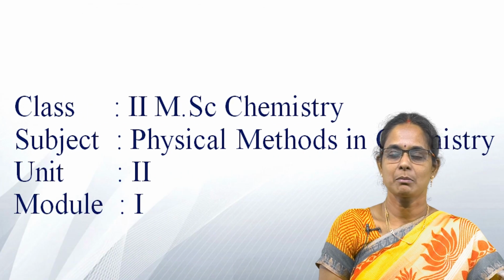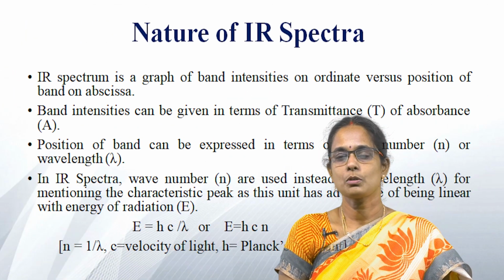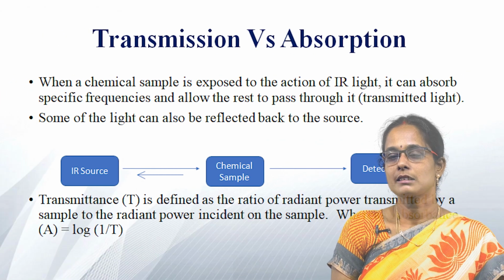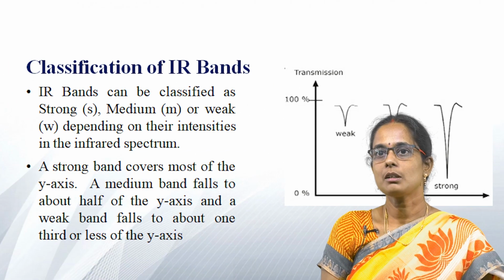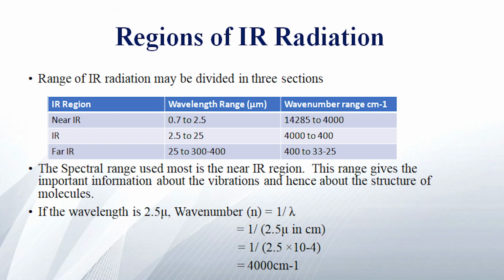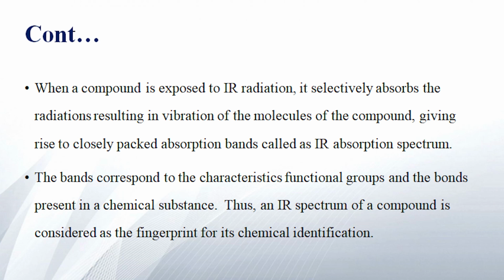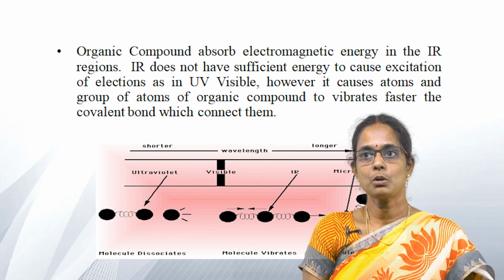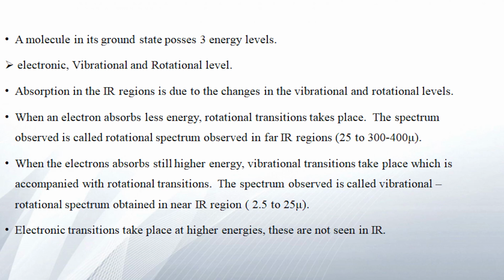IR SPECTROSCOPY - PHYSICAL METHODS IN CHEMISTRY -CHEMISTRY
Lectured by,
Dr.N.Prabha,
Nagapattinam.